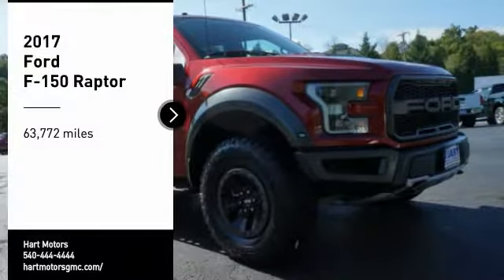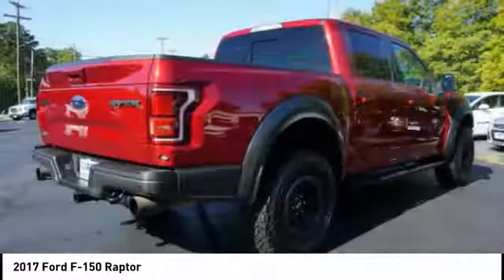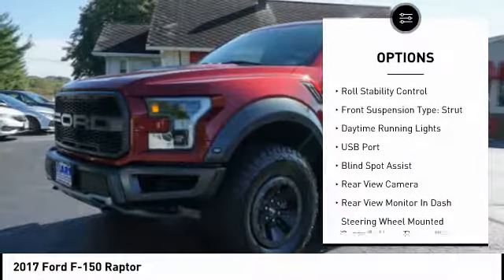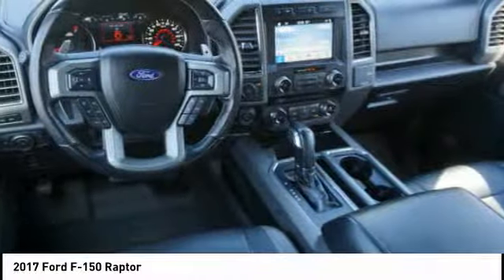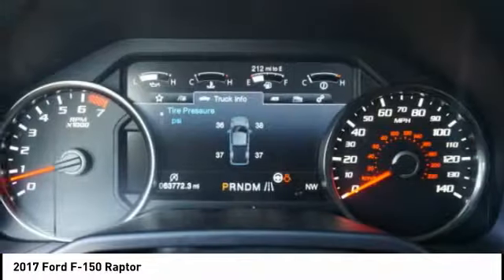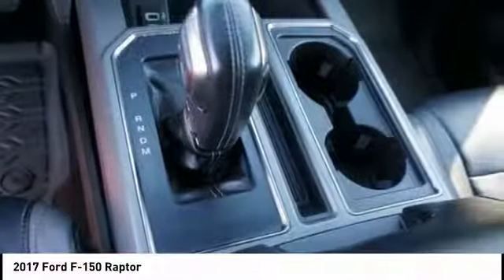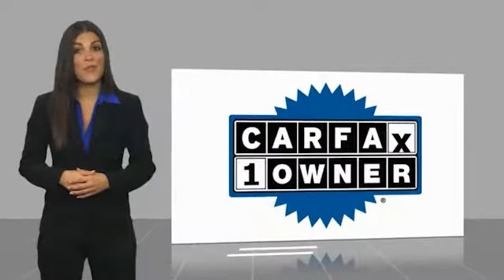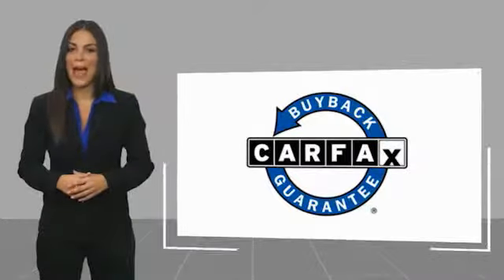2017 Ford F-150 Salem VA TG73429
2017 Ford F-150 Raptor

Hart Motors
1341 East Main Street

HFA83429